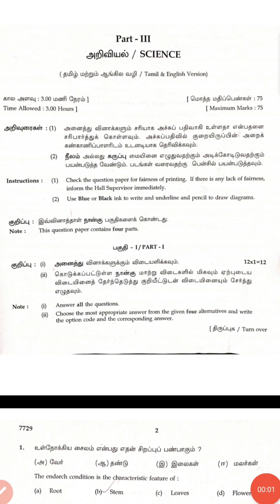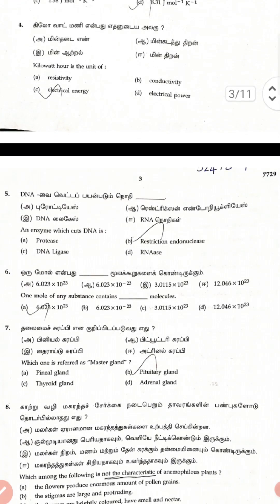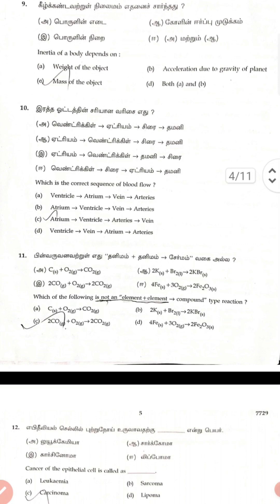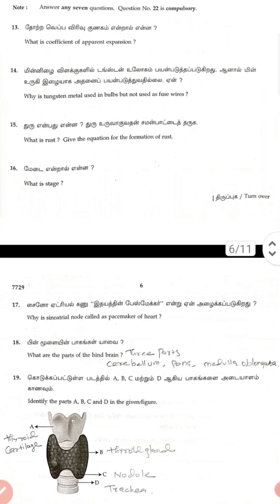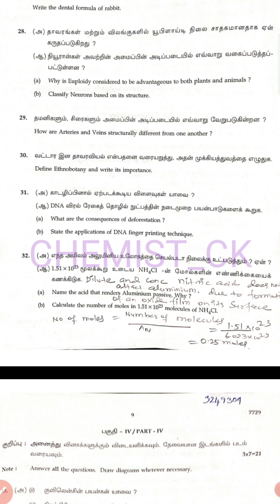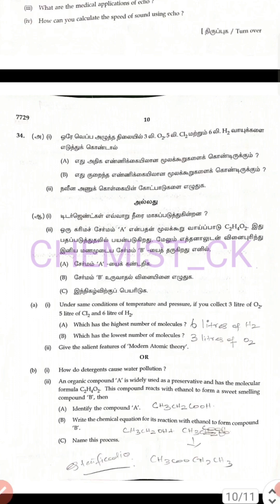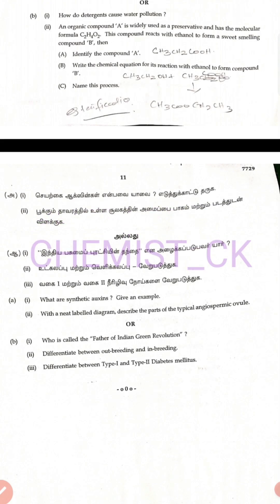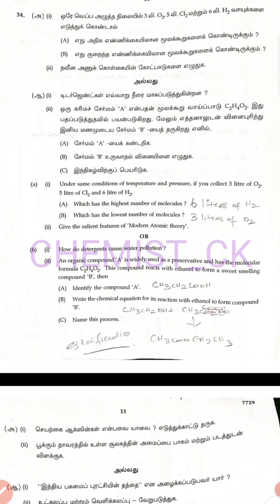X STD SCIENCE PUBLIC EXAM ANSWER KEY-4.4.2024